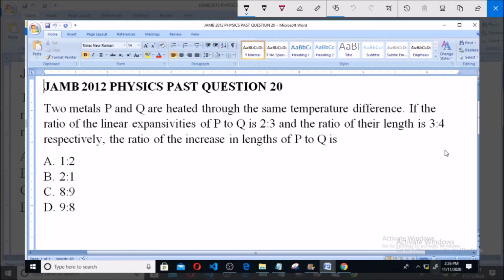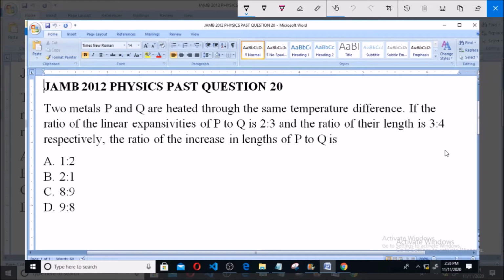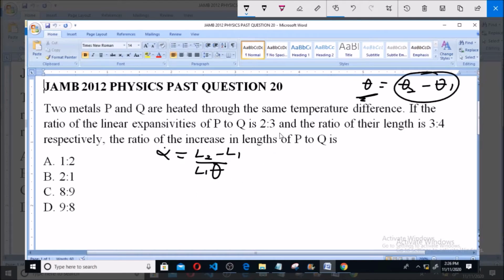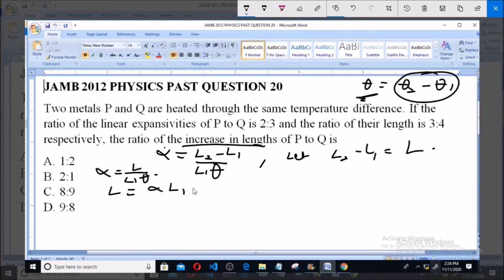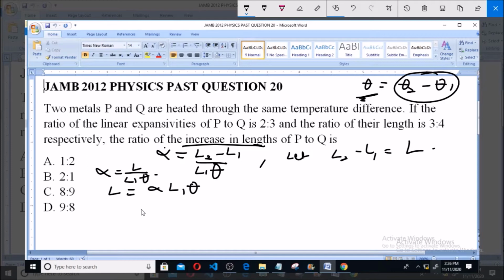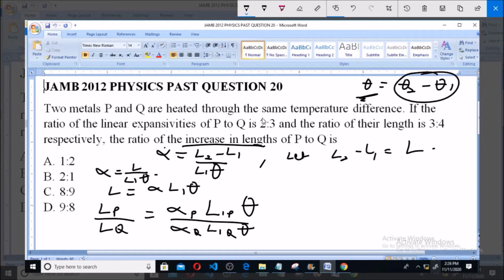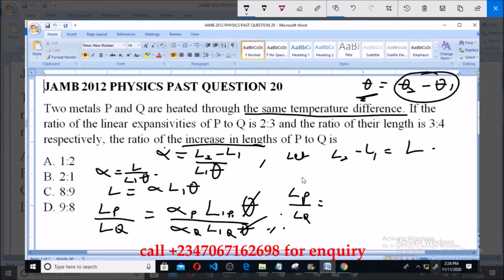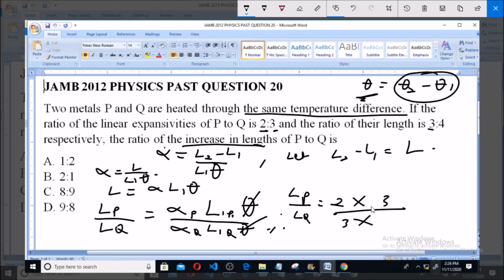JAMB 2012 PHYSICS PAST QUESTION 20 Linear Expansivity